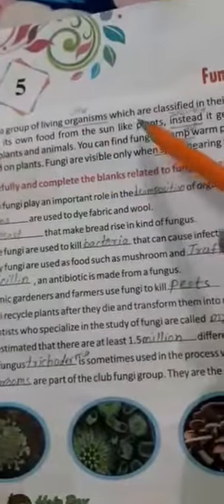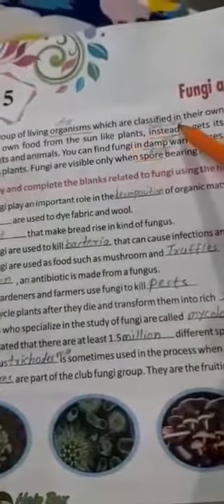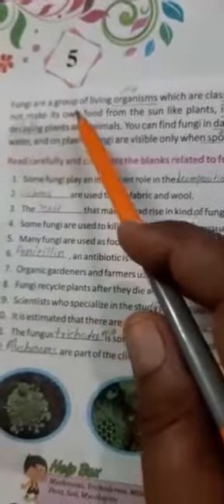class 7th GK ch 5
Video from Akhilesh tiwari